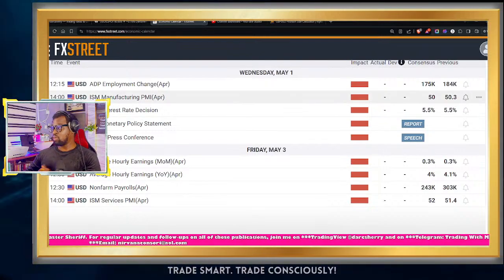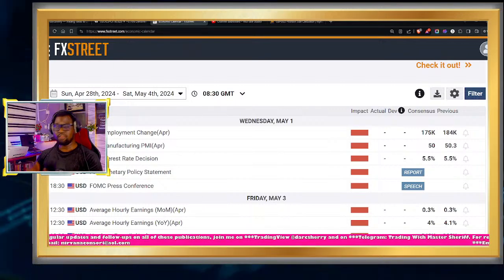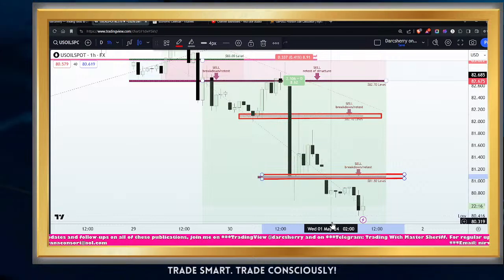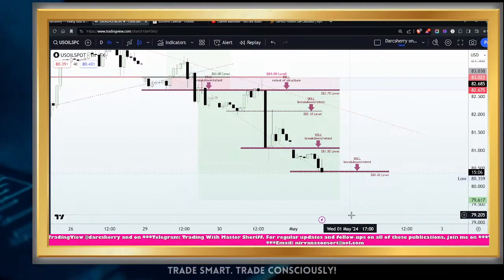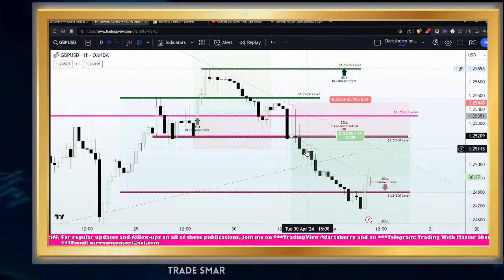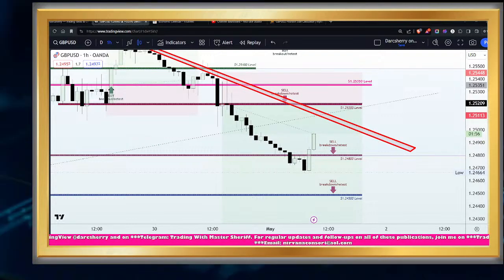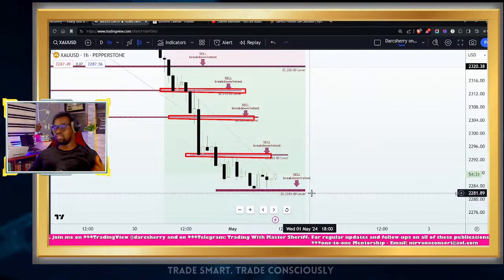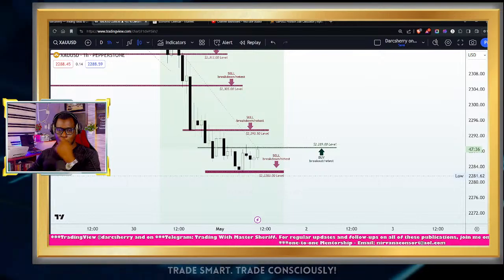Forex Morning Mastery: Price Action Live Session | May 1 2024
It's a new month!! Rise and shine! 🔥🌟 Join us tomorrow for another edition of Forex Morning Mastery - a mid-week review session. The first trading day of the month always brings in some possible traction into the market, and we are excited to see how things unfold. After a volatile start to the week, I am happy to report that all positions are holding substantial profit in the assets we are monitoring.

The Pound Sterling has reversed its course against the US Dollar, while Gold has been under selling pressure. In the energy market, US crude oil has edged lower due to increased supply and easing tensions in the Middle East.

Tomorrow's session is going to be a crucial one as we prepare for the Fed Interest Decision, ADP employment, and the FOMC press conference. These events are high-impactful and could bring fresh impetus into the market. We will be strategically positioning ourselves for the next move and ensure that all active positions are secured.

See you all tomorrow, and let's equip ourselves with the knowledge and strategies essential for navigating tomorrow's market effectively. See you there!🌄

📈 Happy Trading!

9:05 Disclaimer
15:30 Trading Tip
17:45 Introduction
21:50 Highlights of the Macroeconomic Event
31:35 USOILSPOT Price Action Technical analysis
46:50 GBPUSD Price Action Technical analysis
59:00 XAUUSD Price Action Technical analysis
1:12:10 Outro

Make sure to catch up on my recent weekend videos, where I provided a top-down analysis of the assets we'll be monitoring for the week.